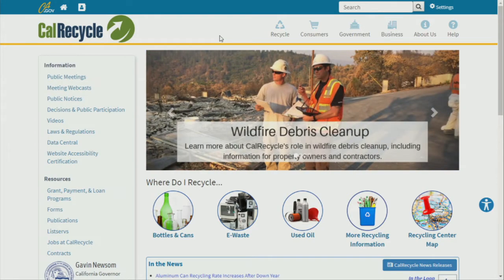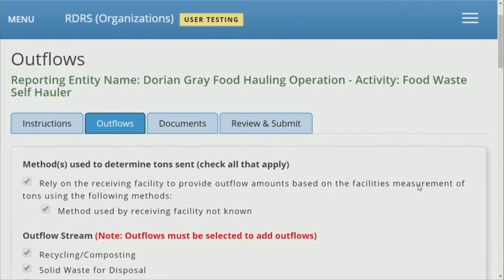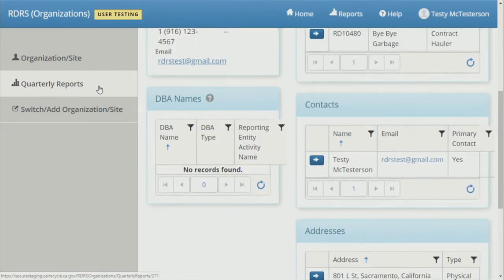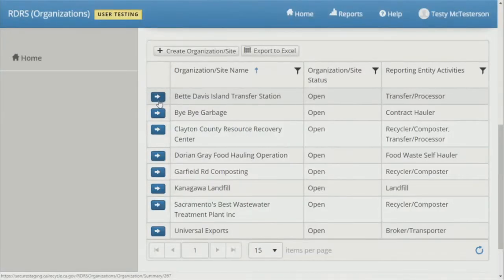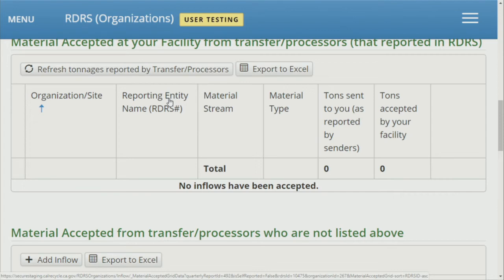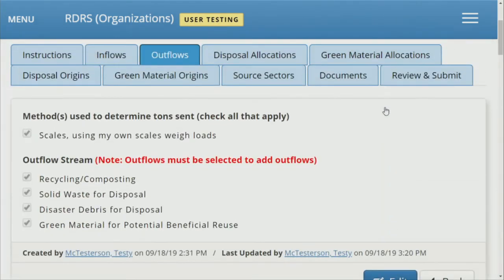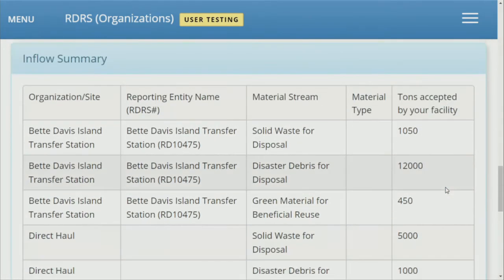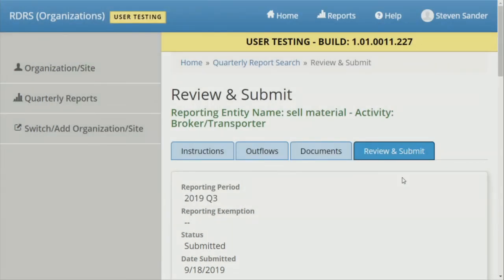CalRecycle Workshop - September 18, 2019